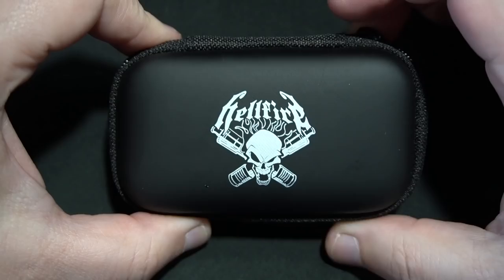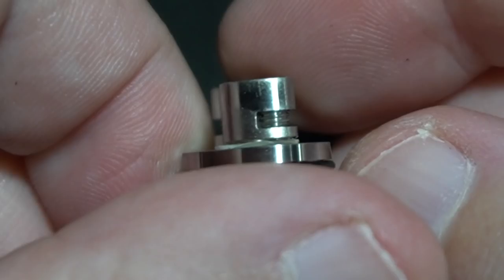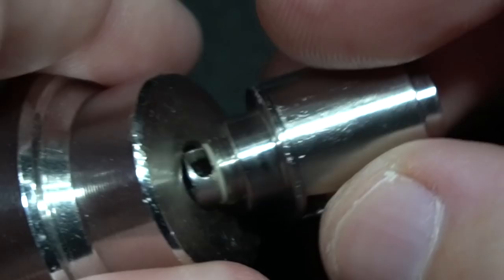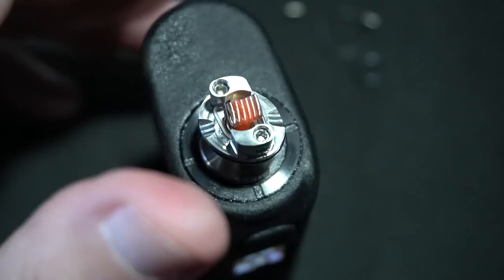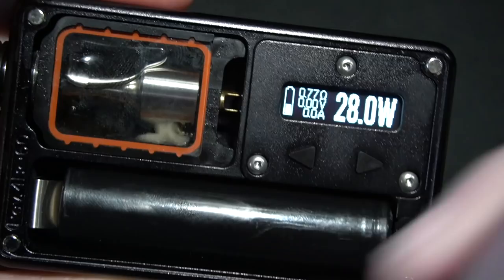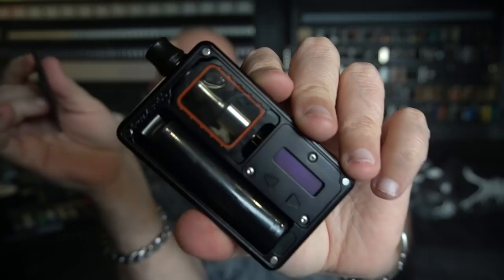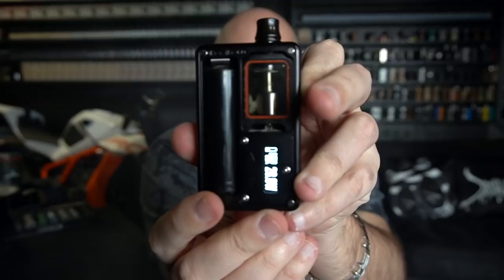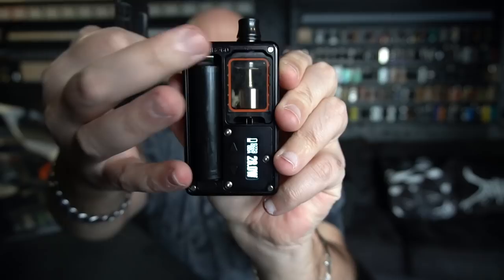Exocet V2 by Hellfire, Long Awaited Review | Last Review in NJ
★ Rating: High

00:00 Start
04:29 Down Low
08:16 Build
10:50 Back on Top
14:26 Final Thoughts